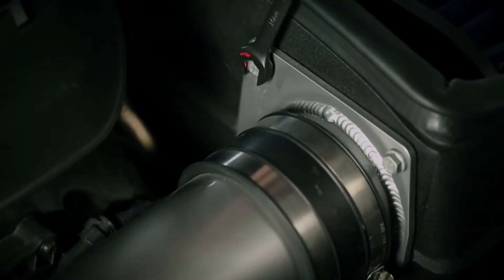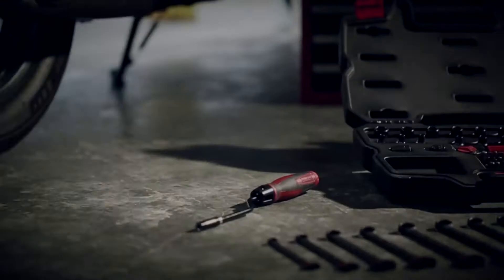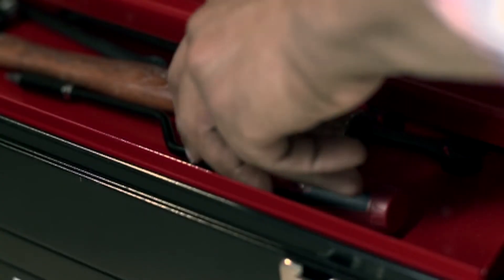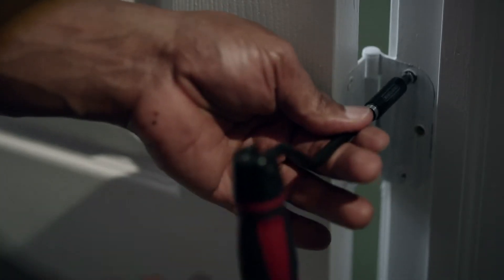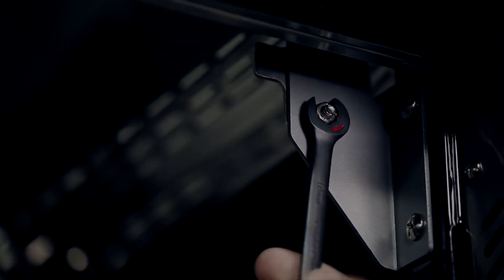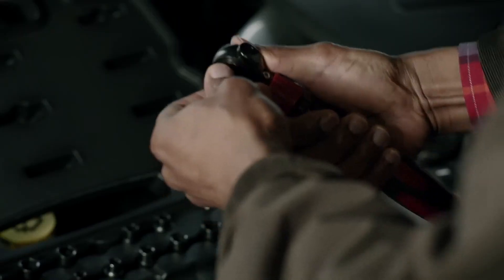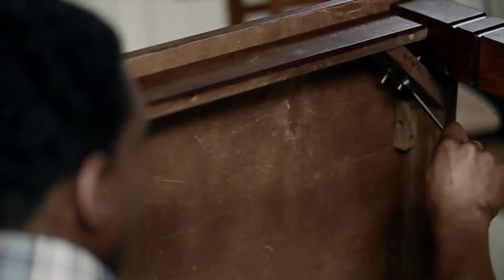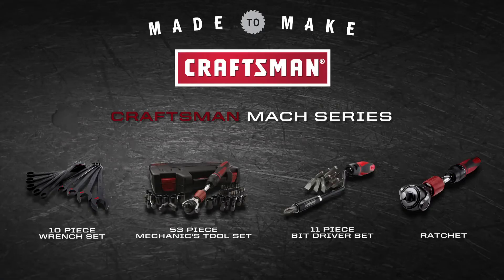Craftsman Mach Series